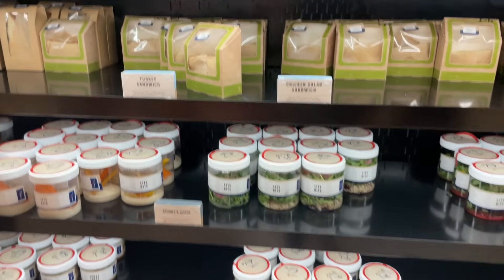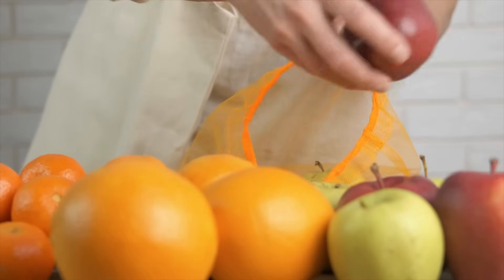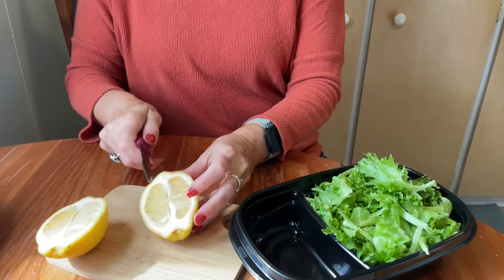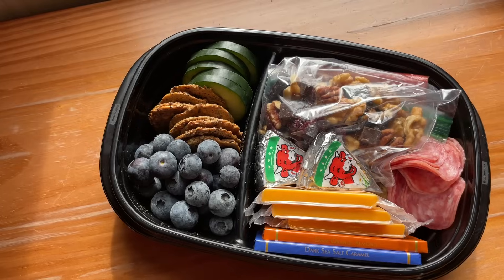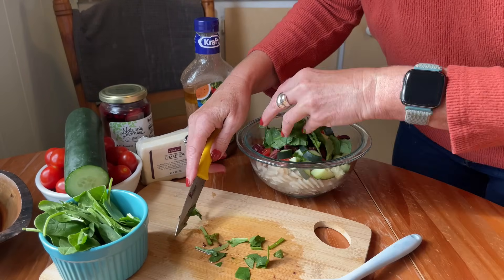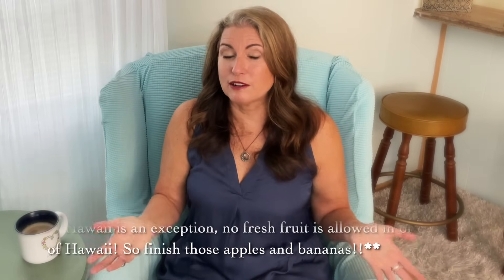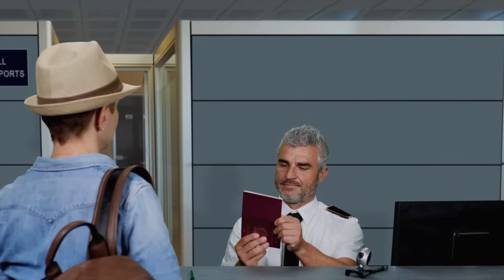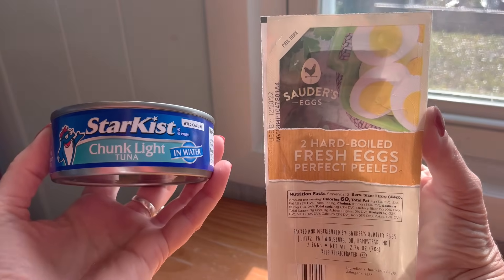5 Travel Snack Hacks to Level Up your Flying Experience! (TSA Friendly)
Air Travel is getting more and more expensive, so finding any travel tips that can save you money and help you stick to a budget is fantastic!  In this video I share with you five of my favorite travel hacks for bringing TSA friendly food and snacks on the plane with you.  Saving you $$$ from buying food at the airport or even worse, on the airplane!

Links to favorite items:

*Contigo Bottle
*Collapsible Cup
*Bamboo Sporks
*To-Go Containers
*Silicone Storage Bags

Pasta Salad Recipe:

Ingredients-
  Pasta or Rice of choice (I used GF Brown Rice Pasta)
  Grape or Cherry Tomatos
  Cucumber
  Kalamata Olives
  Feta Cheese
  Kale or Spinach
  Italian Dressing

Directions-
  1. Cook pasta per instructions (I like to leave it a bit more al dente because it will absorb more of the dressing for more flavor)
  2.  Slice tomatos and olives in fourths
  3.  Chop up cucumber  (I like about 1/2 inch size chunks)
  4.  Chop up spinach or kale
  5.  Mix pasta and veggies in bowl, add dressing to taste.
  6.  Top with crumbled Feta Cheese
**As I mention in the video, you could add cooked chicken or maybe some salami to the salad.  You could also add roasted to chickpeas and eliminate the feta for a vegan version.

XOXO
Christi

Luggage:
*Carry-On Luggage